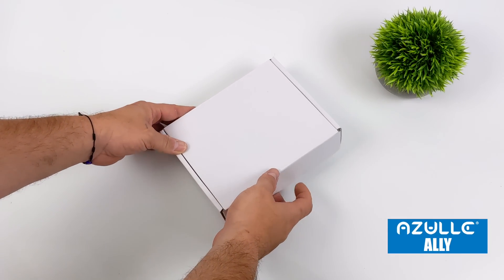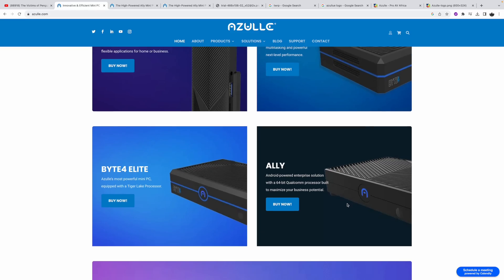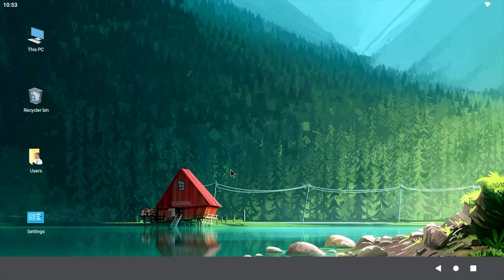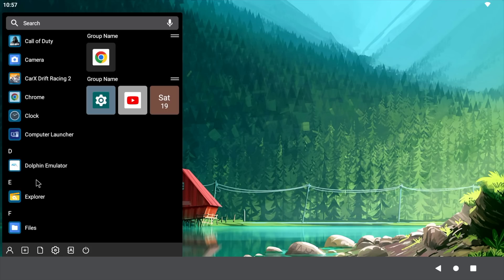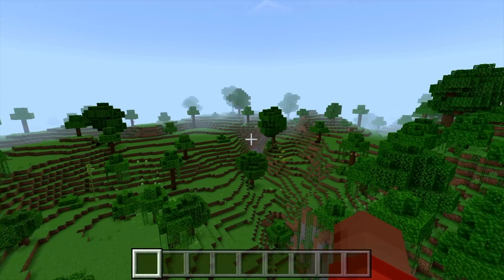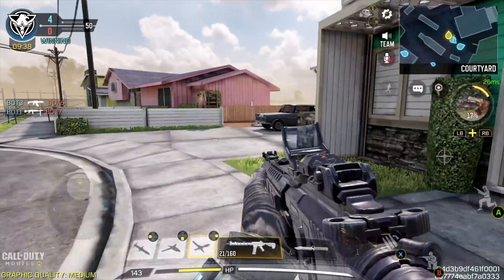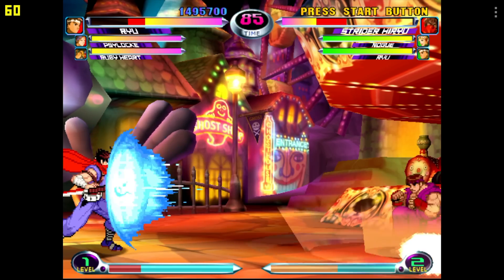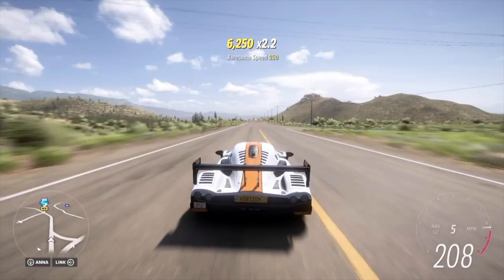Azulle ALLY First Hands-On, An All-New Arm Based SnapDragon Mini PC!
In this video we take a first look at the all new Azulle ALLY! Powered By a Snapdragon CPU and it runs android! Equipped with a full range of ports and Internet connectivity options, the Ally is a reliable and long-lasting mini PC suited to power digital signage, IoT based- applications, and more.

30% Code for software: ETA

ETAPRIME
12400 Wake Union Church Rd PMB 239